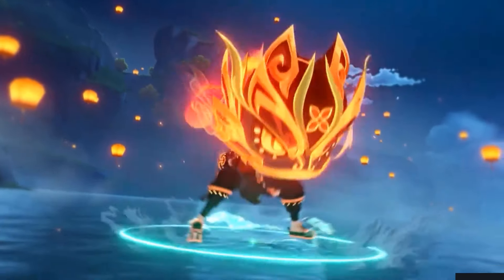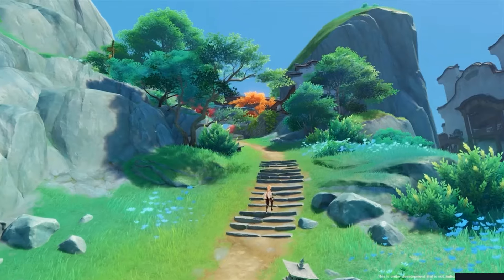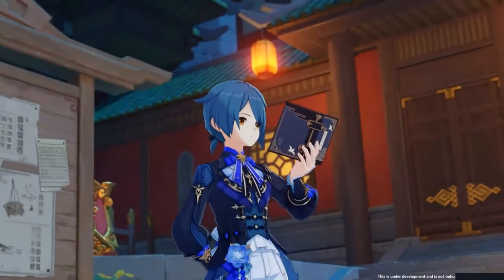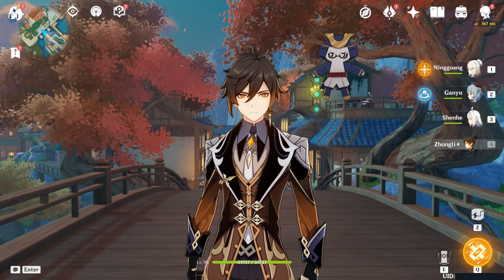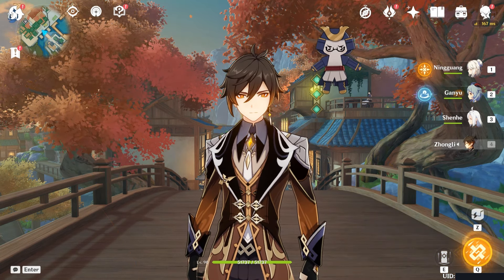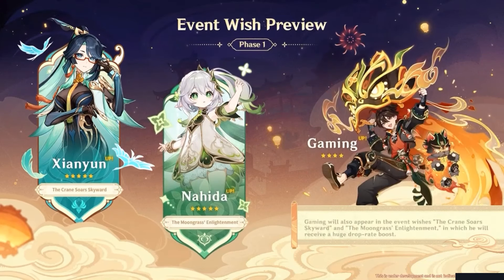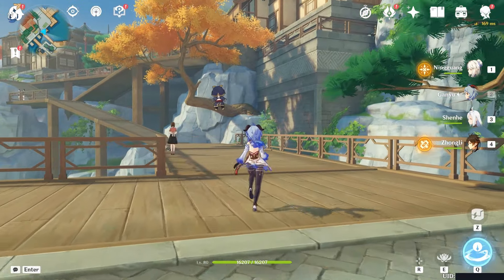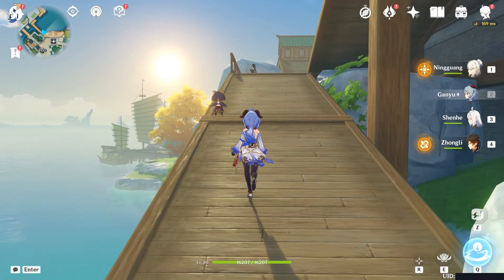Players are Not Happy With This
"Partnership With Yomiholic "

Titles
Intresting